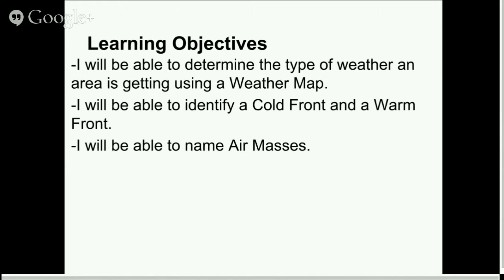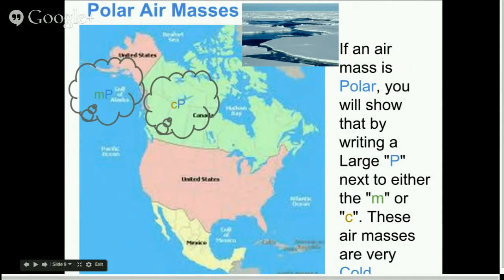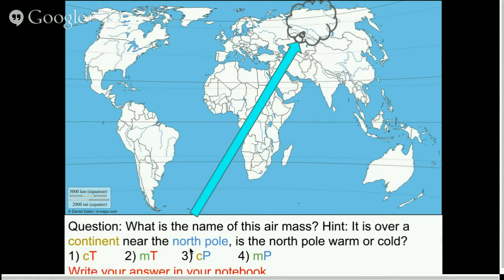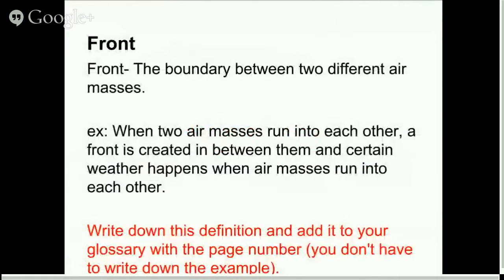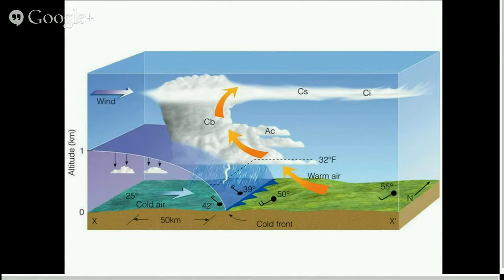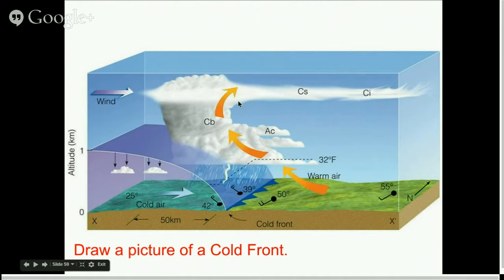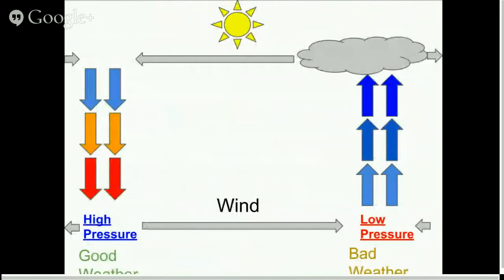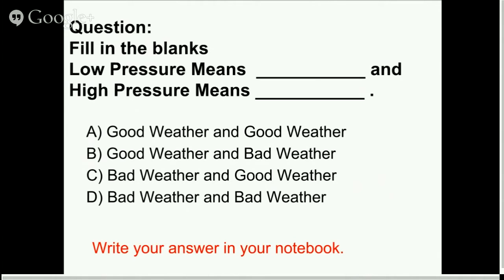Science LV6 Fronts